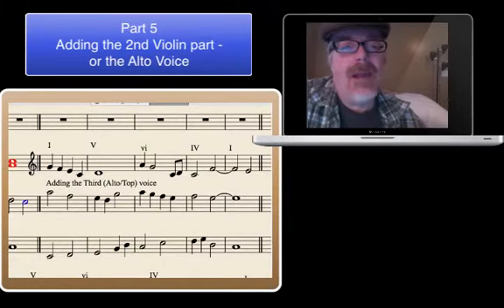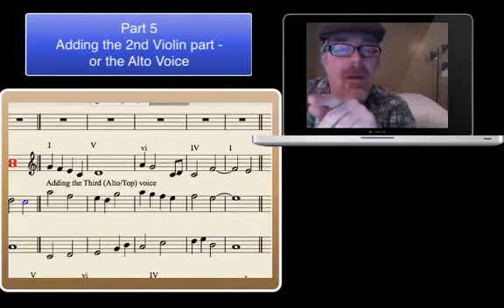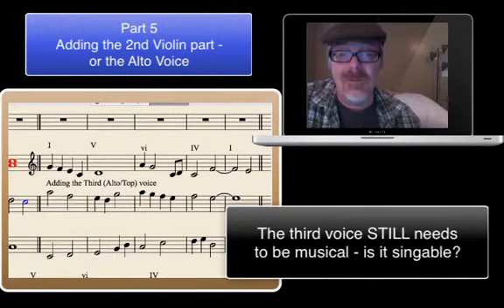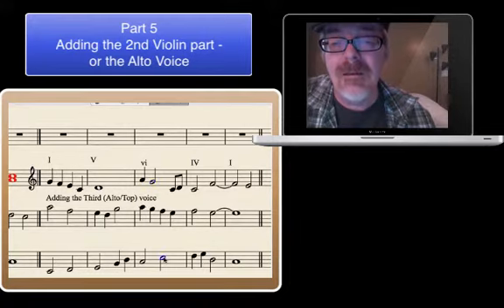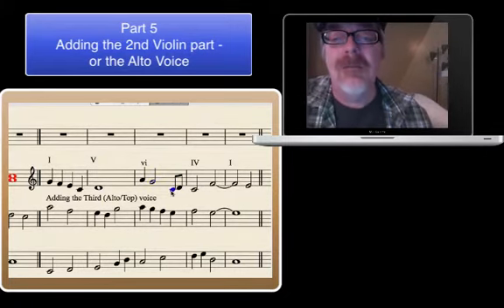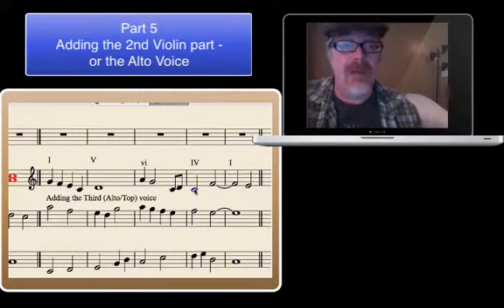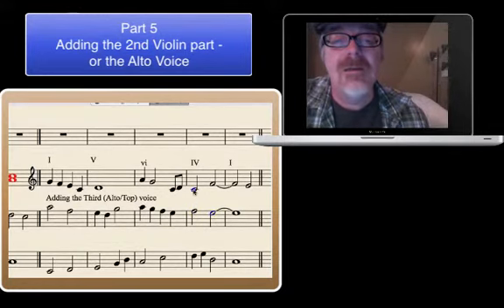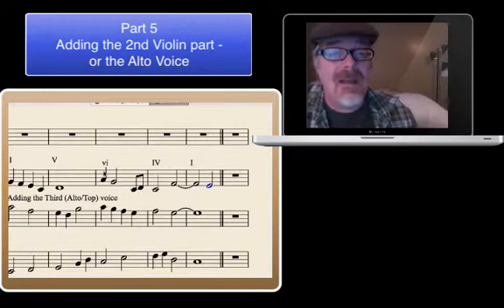Video Part 5 Adding the 3rd part and finishing up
the final installment. In this episode I write the final accompaniment part and discuss how I arrive at my decisions... and even admit that sometimes I really don't know WHY I choose what I choose... other than I like the sound.